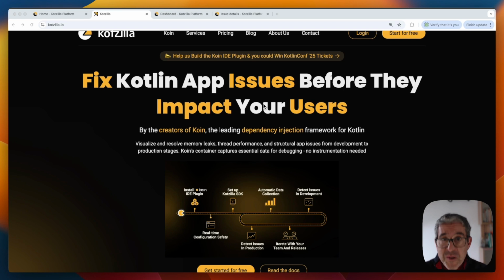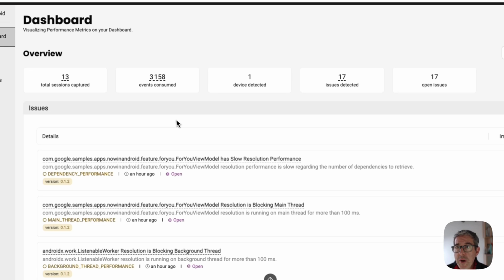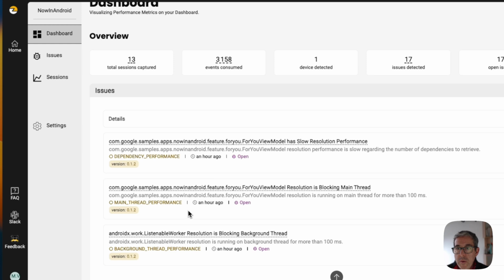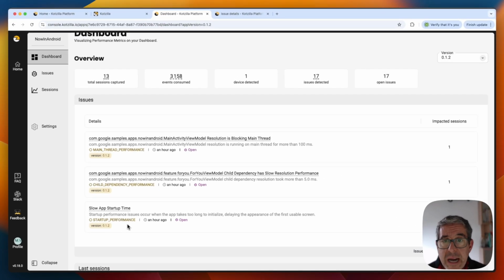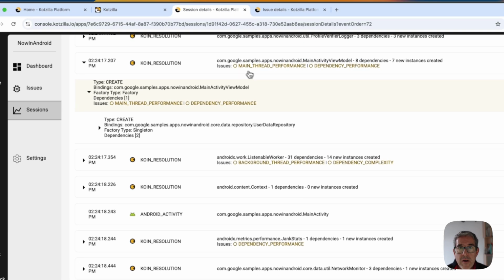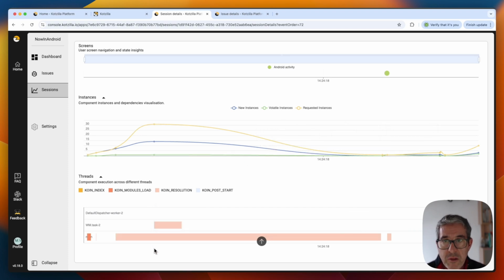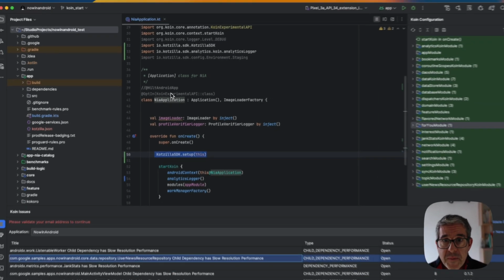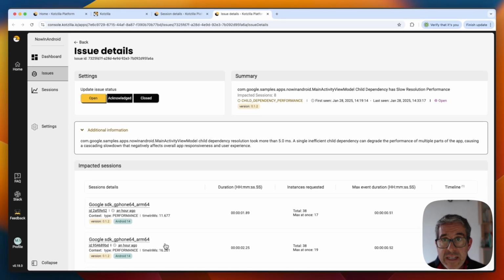Automatically Detects Performance Issues in Your Kotlin Apps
Learn how to effectively diagnose and solve performance issues in your Koin-powered Kotlin applications using the Kotzilla platform - a new debugging tool specifically designed for applications using the Koin framework, addressing the common challenge of identifying performance issues in mobile apps. This guide walks you through an automated approach to performance optimization.

📚 In this tutorial, you'll learn:
How to interpret app vitals and performance metrics
Understanding thread blocking and its impact
Analyzing dependency resolution patterns
Optimizing app start-up performance
Using visual tools for performance analysis

Perfect for both beginner and intermediate Android developers looking to enhance their debugging skills and create more efficient applications.

🎯 Learning Outcomes:
By the end of this video, you'll understand how to identify, analyze, and resolve common performance bottlenecks in your Kotlin applications using the Kotzilla Platform

Chapters:
0:00 Introduction to Performance Debugging
0:41 Understanding the Kotzilla Platform Dashboard
0:52 Automated Issue Detection
1:20 Deep Dive: Performance Issue Analysis
2:35 IntelliJ & Android Studio Integration
2:45 How to get started